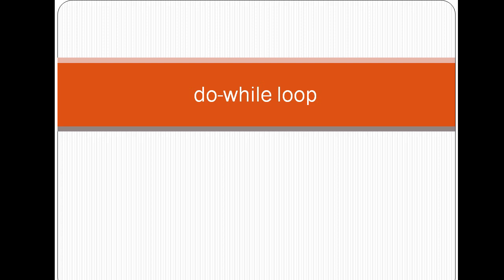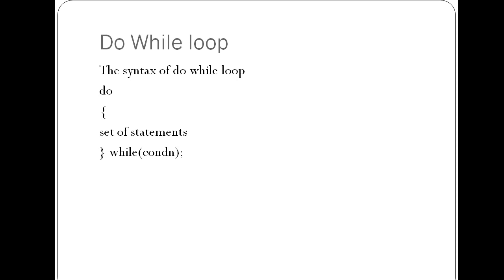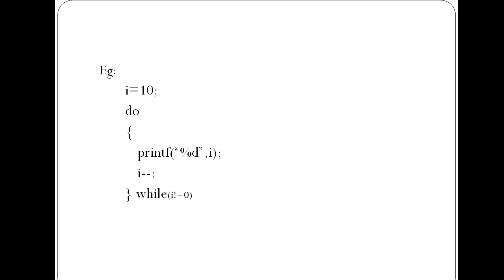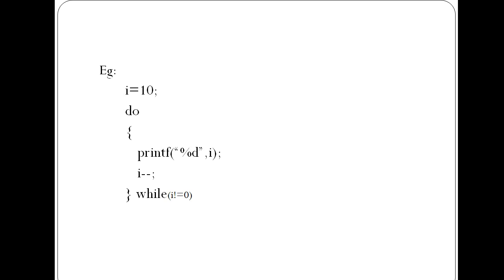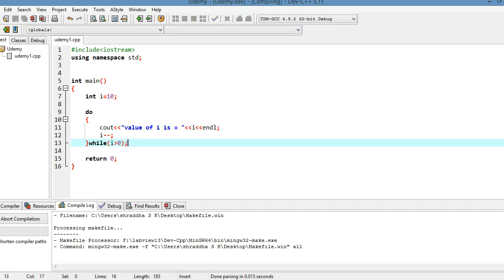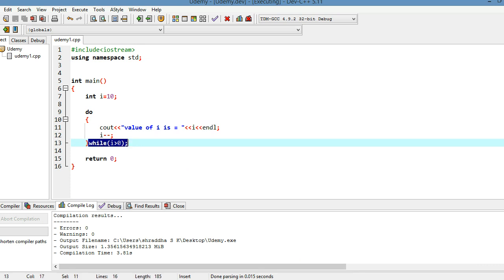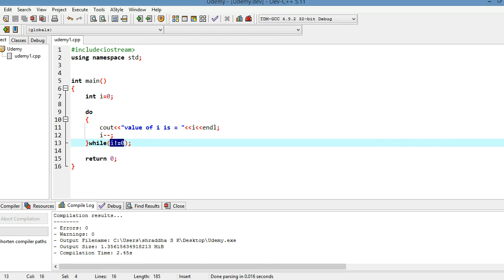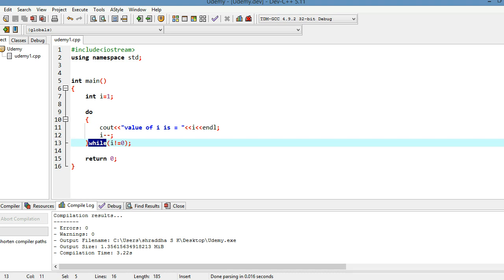do-while loop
Welcome to Programming with sk